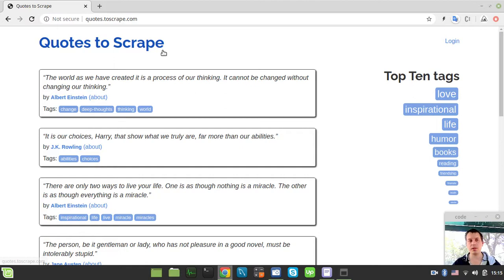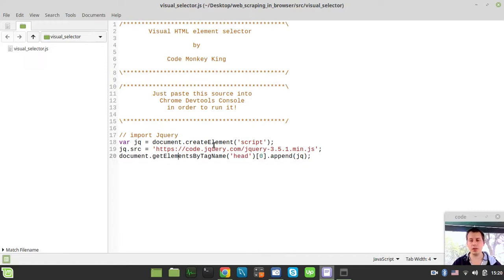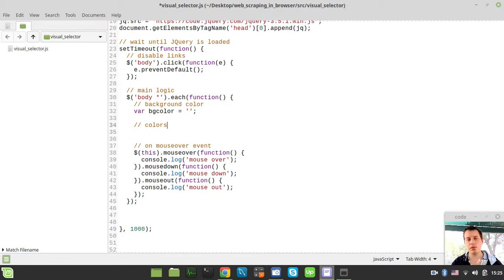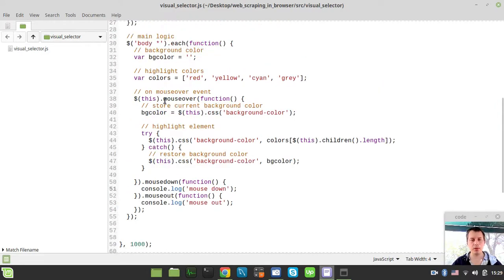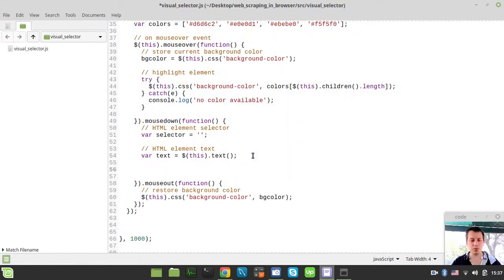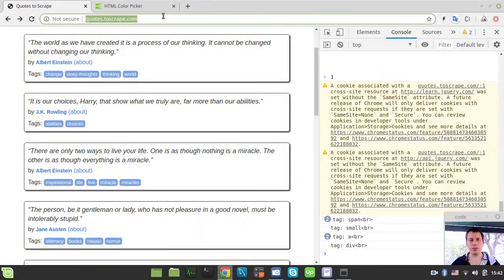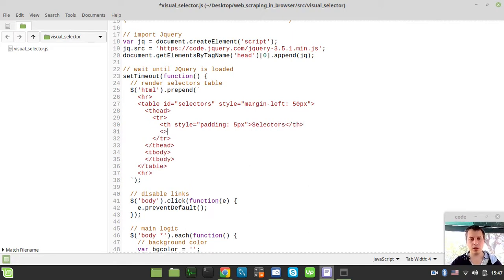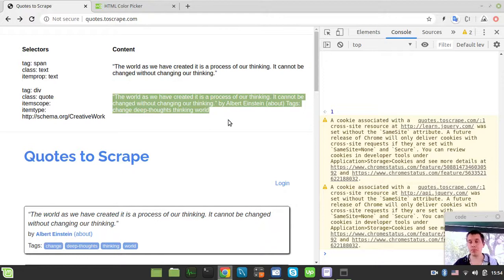Coding VISUAL HTML element SELECTOR tool running within Chrome Developer tools console using JQuery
Hey what's up guys, Code Monkey King's here. In this video we gonna create a simple and straightforward visual HTML element selector tool intended for web scraping purposes so the user would be able to get element's attributes by simply clicking on on them.